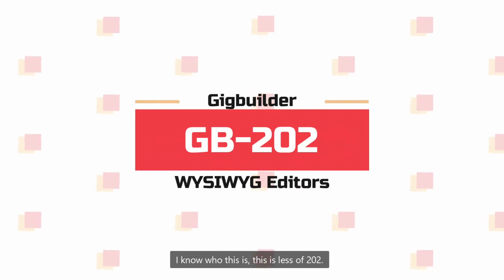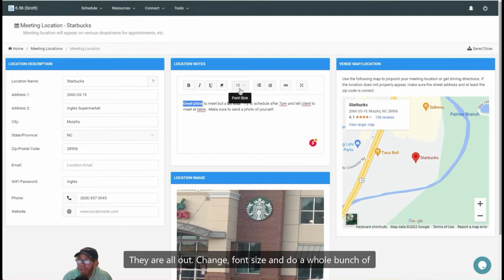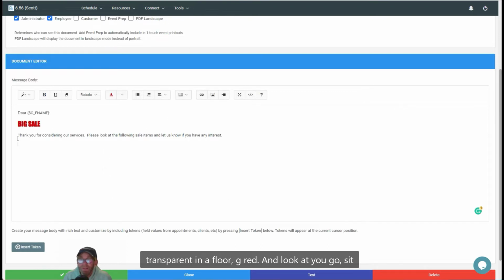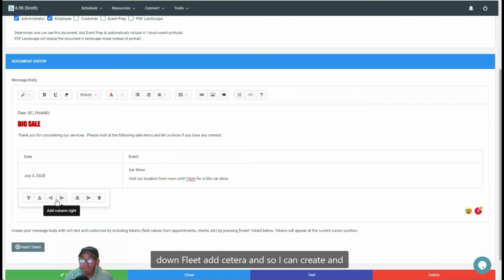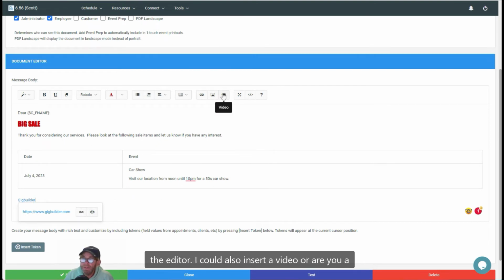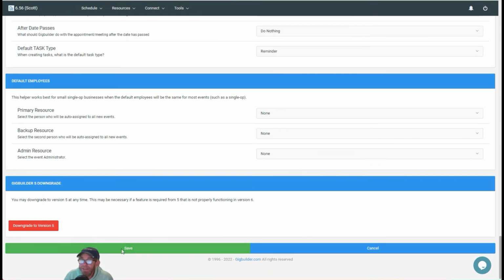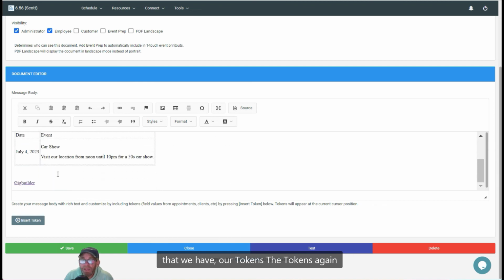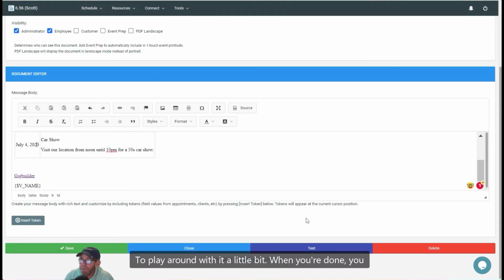Gigbuilder 202 - Editors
Demonstration of both the summernote and CK editors, both built-into Gigbuilder.  Select the editor of your choice to generate beautiful documents, emails, and more.